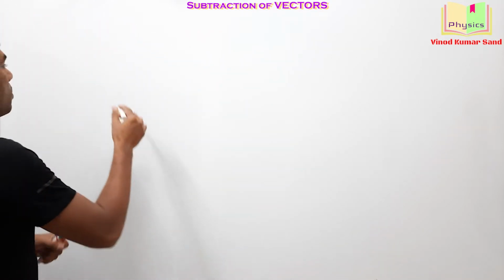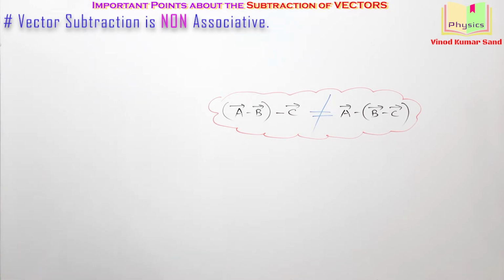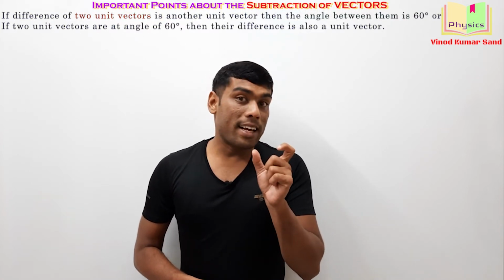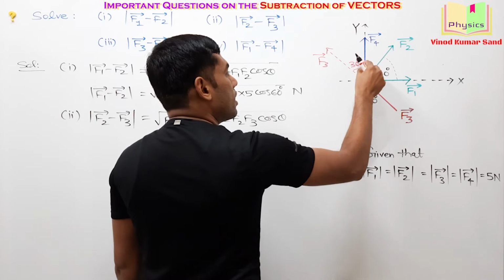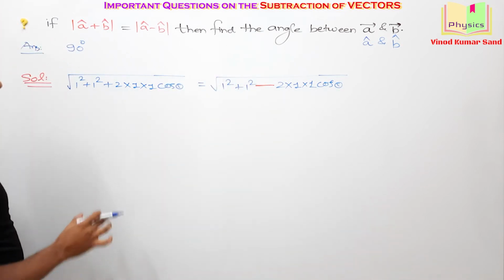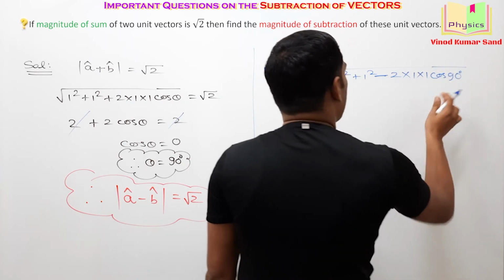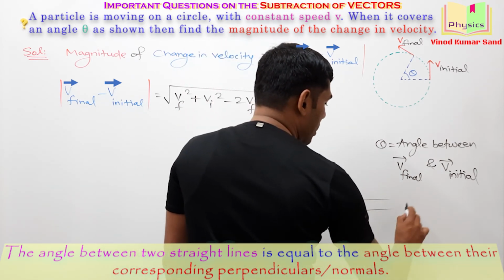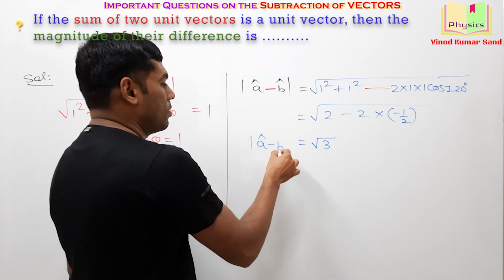Mathematical Tools - Lecture #8 {Subtraction of Vectors} 🔥🔥🔥 [XI,XII,NEET,JEE,KVPY, Olympiads,AIIMS]